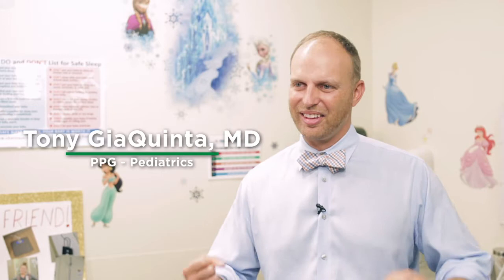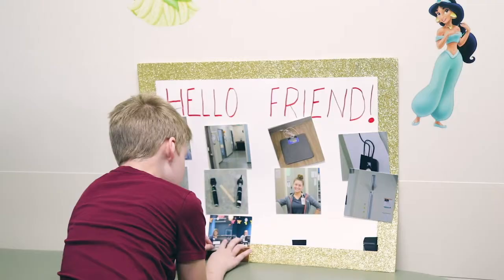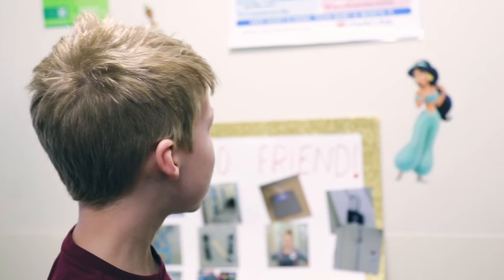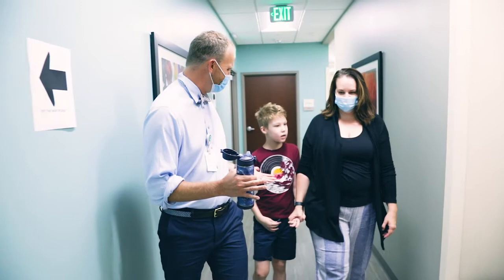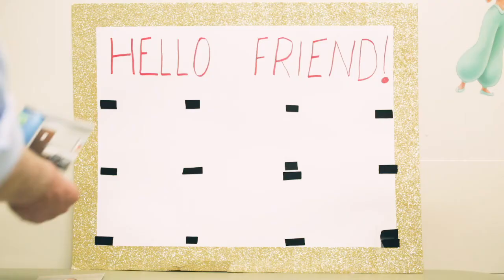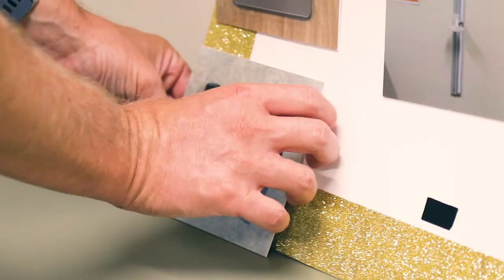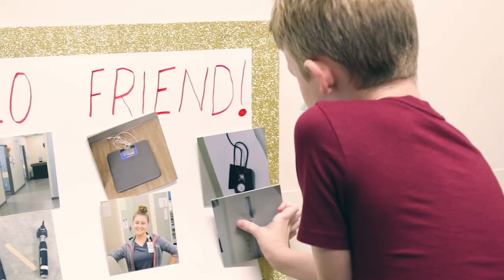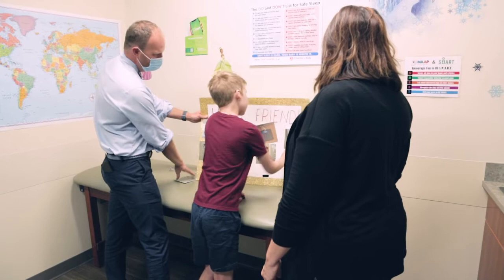Creating better communication for pediatric patients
Dr. Tony GiaQuinta shares his secret to easing fears and mapping out a visit for parents and patients.